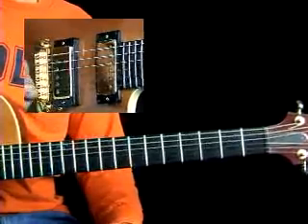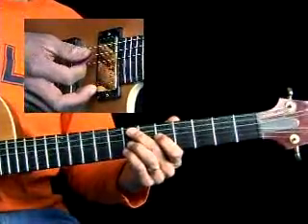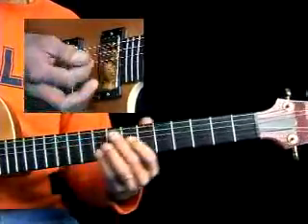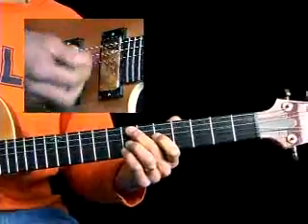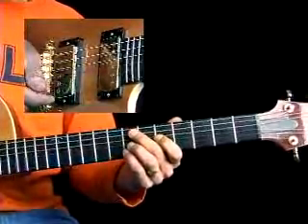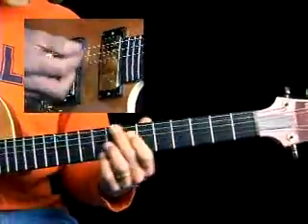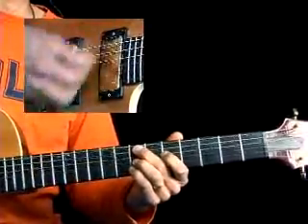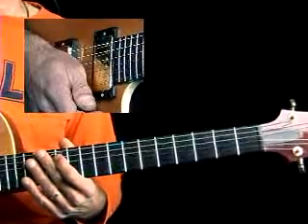Guitar Lessons - Vamps, Jams, & Improvisation - Frank Vignola - E minor 9 Funky Vamp 1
In this E min7 jam, we discuss minor 9 chord, chord clusters (three note chords based on the upper part of the scale) and 16th note rhythm patterns. Again we work on playing chords clean and crisp. I introduce a few different inversions of the minor 9th chord.

The chord cluster material includes printed chord grids of the different chord clusters that I use. This is a great way to support the soloist's ideas by staying out of the way of the particular tonal center the soloist may choose.

I also introduce an exercise similar to how drummers will practice playing a drum roll real slowly and then incrementally speed up the tempo until the drum roll is up to a very fast tempo. Then they'll slow it back down incrementally to a slow tempo. This is a great way to build strength and accuracy in your picking hand.